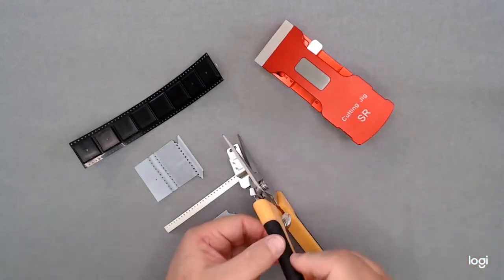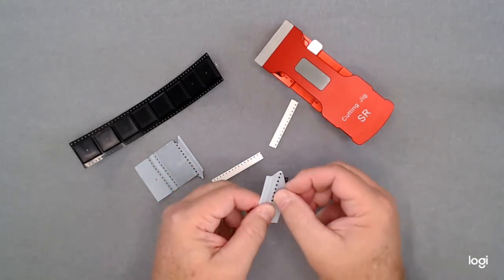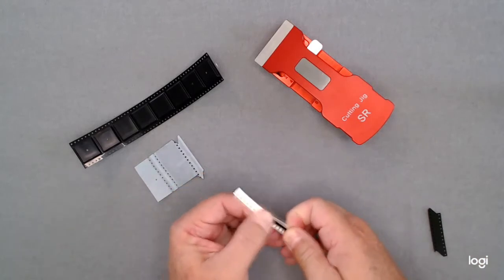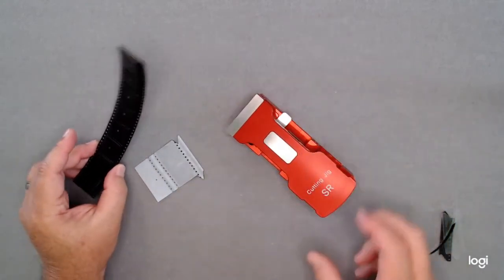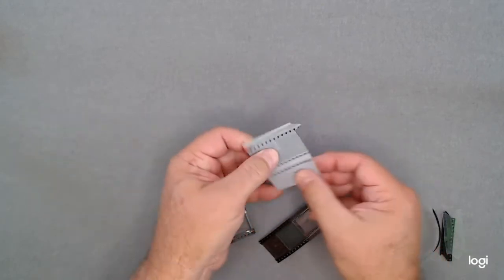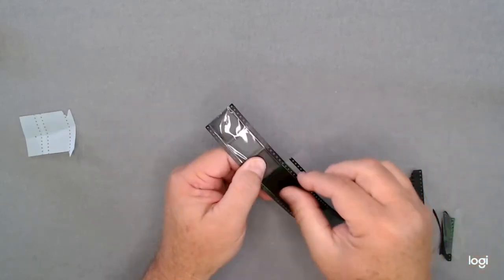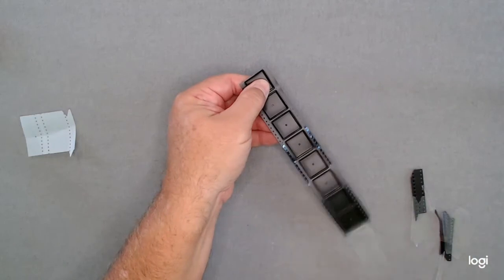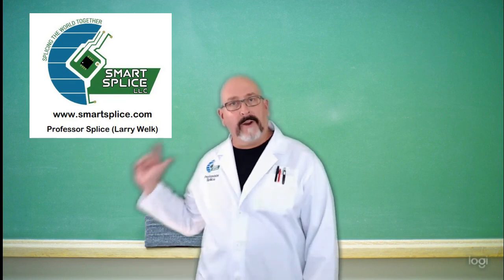Tool-less Double Edge Splice Tape (Panasonic) with Pin Jig Alignment Demo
Professor Splice presents this instructional video on how to use the new Double Edge Splice Tape with onboard Pin Jig Alignment for Panasonic type feeders used for on-the-fly carrier tape splicing sold by Smart Splice LLC.